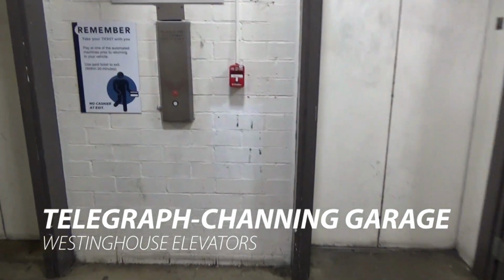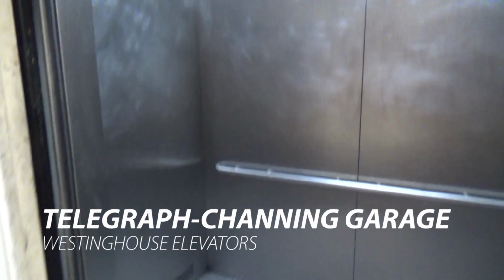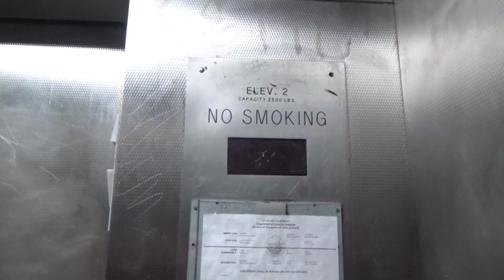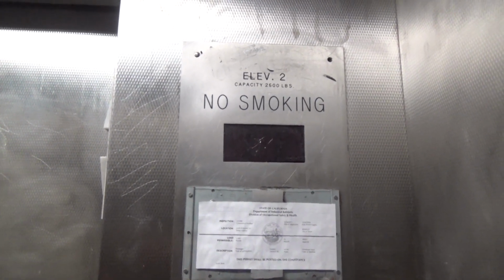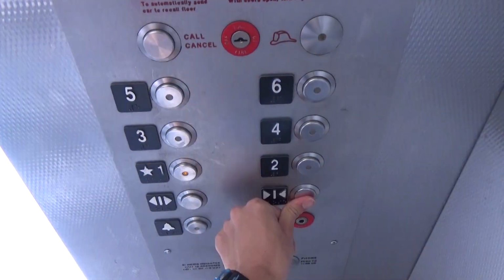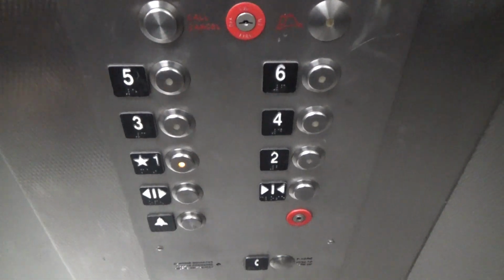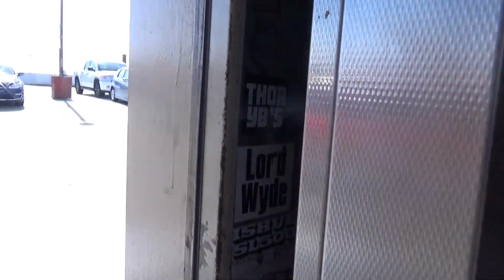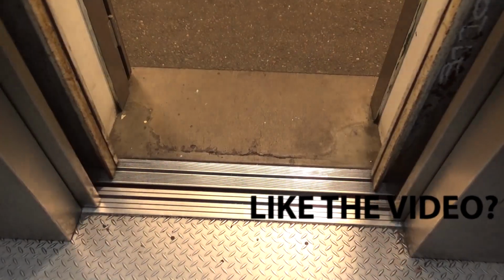Disgusting JUNK Westinghouse Traction Elevators-Telegraph Channing Garage-Berkeley, CA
[Recorded 2-20-20] Well, these things are sure lovely aren't they? Omg these are so beat up and vandalized. The hoistway doors are COVERED in graffiti and stickers and these both run like crap! The indicator in the first one didn't even work and the second elevator had a new one slapped right over the old one. Both of these are old Westinghouse elevators that got modded by TK. I find it interesting how both door tracks on the first elevator got replaced but the original hoistway door tracks for the second one are still there. These things are pieces of JUNK!

Technical Specifications

ELEVATOR BRAND
   Original Installer: Westinghouse
   Modernizer: ThyssenKrupp
FIXTURES (ORIGINAL)
   Call Stations: AE
   COP: AE
FIXTURES (MODDED)
   Call Stations: Traditional
   COP: Traditional VR
DOORS
   Type: Center-opening
   Equipment: GAL
   Safety: Multi-beam sensor
MACHINE
   Drive: Traction
   Type: Overhead
CAPACITY
   Pounds: 2600
   Persons: 16
CHIMES: Electronic (Broken)
INDICATOR: Digital segmented
PHONE: Pushbutton (Traditional VR)
FLOORS SERVED: 1-6
# OF ELEVATORS: 2
ORIGINAL FIXTURES: NONE